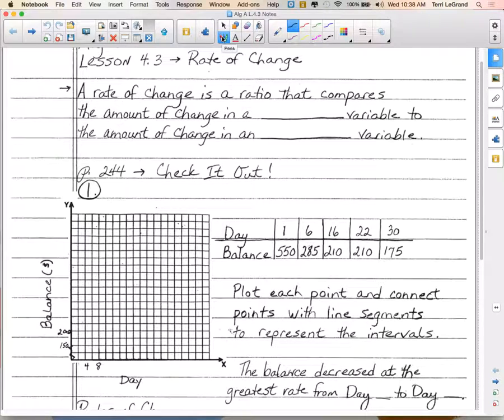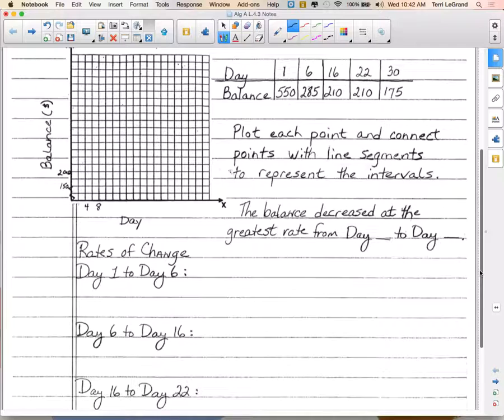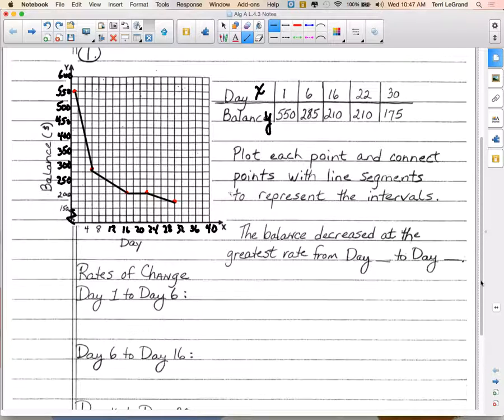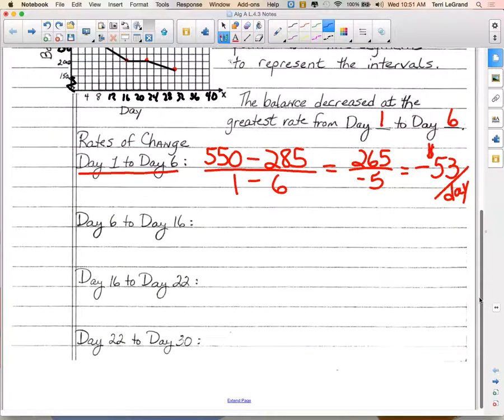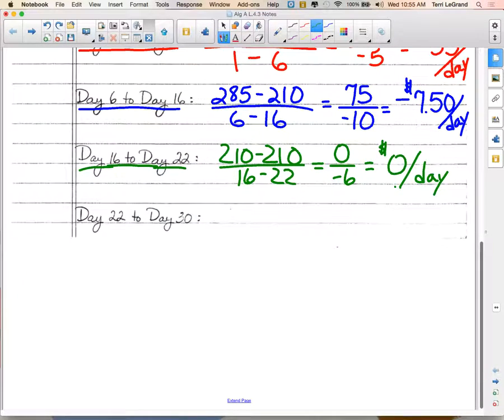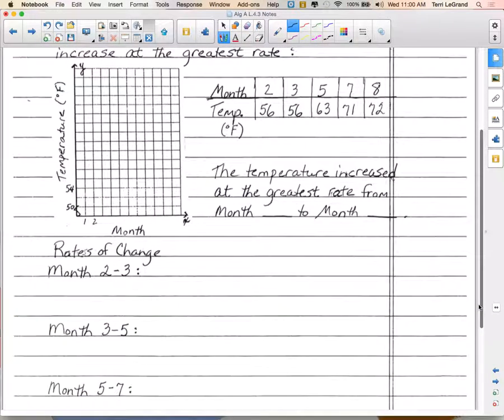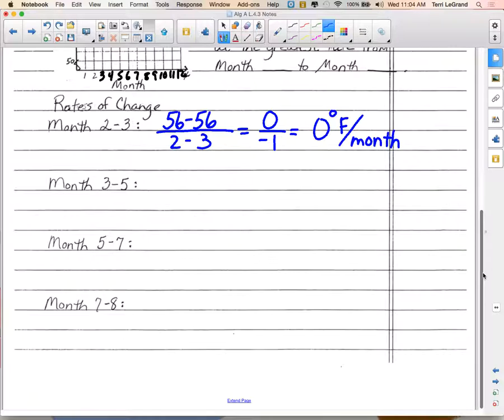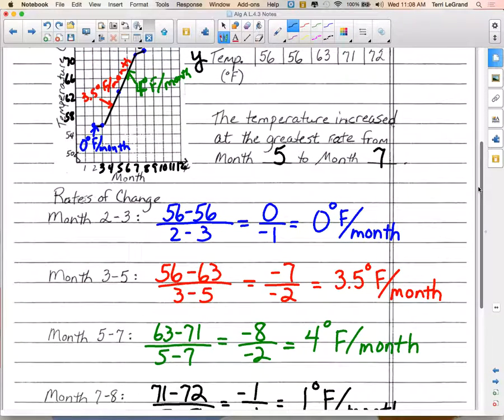Alg A L.4.3 Notes Recording